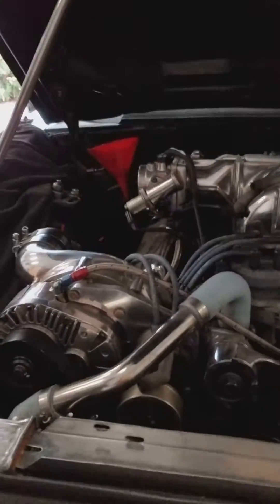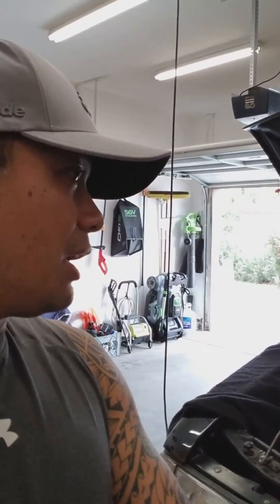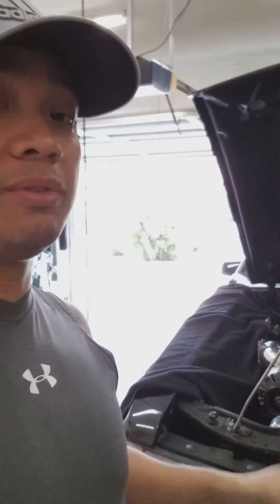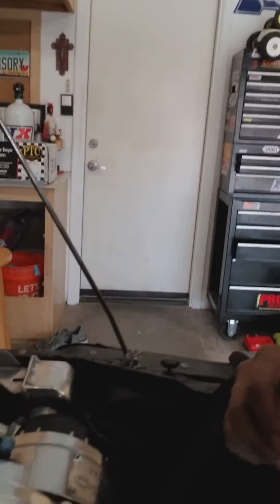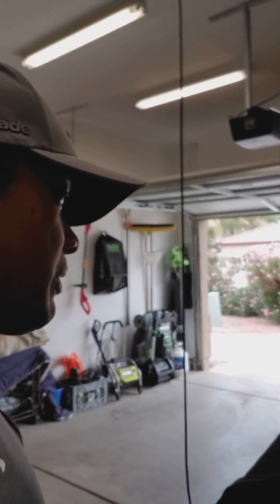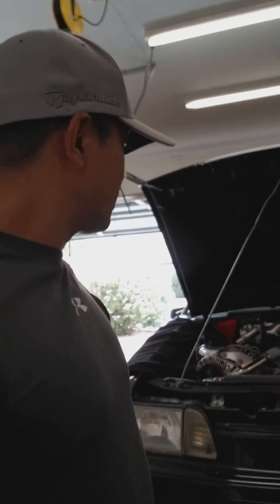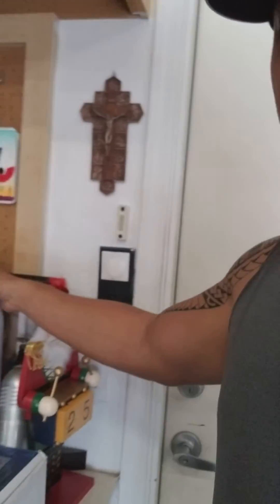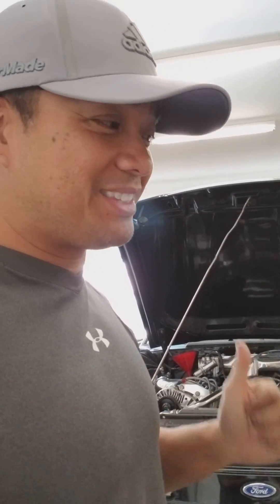Paxton Supercharger history tutorial.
Here is my personal experience with Paxton superchargers.